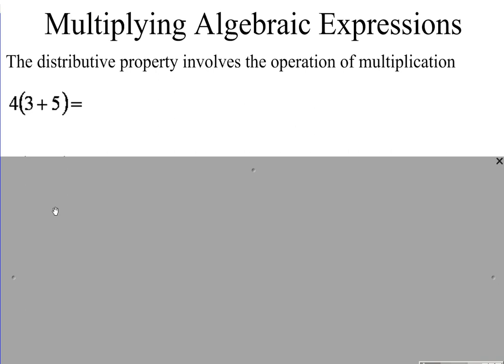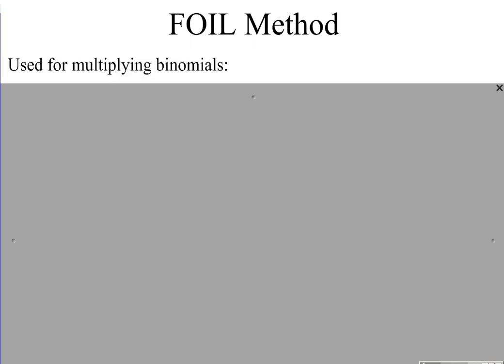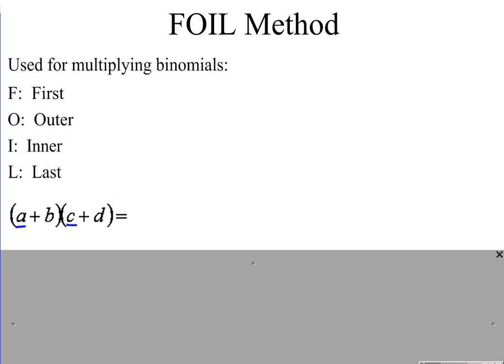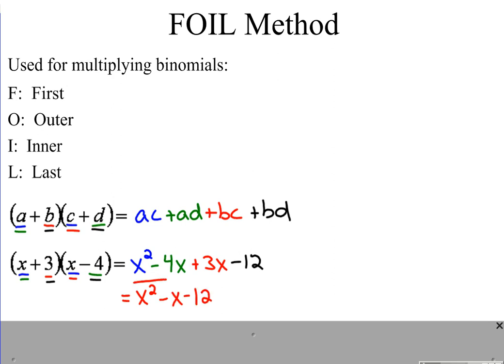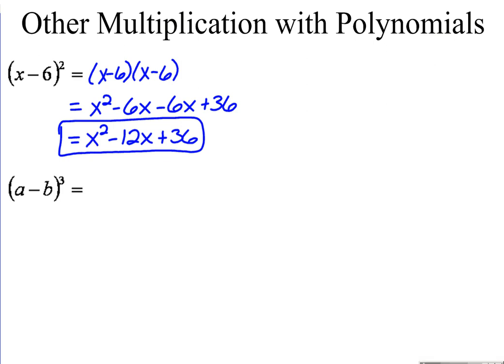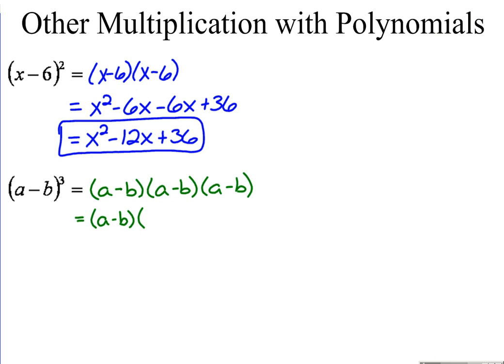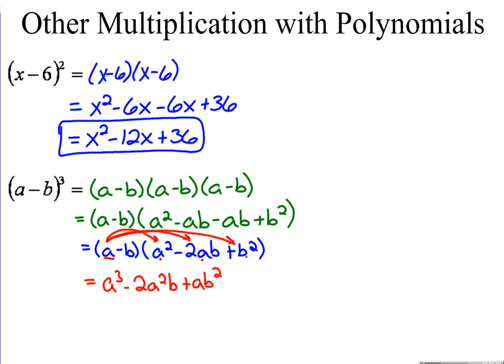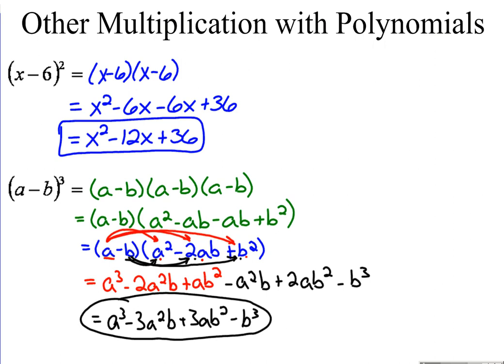•Exercise 9.3 Multiplying Algebraic Fractions